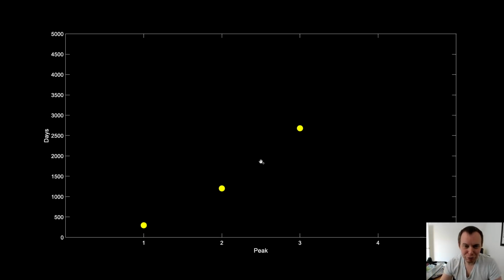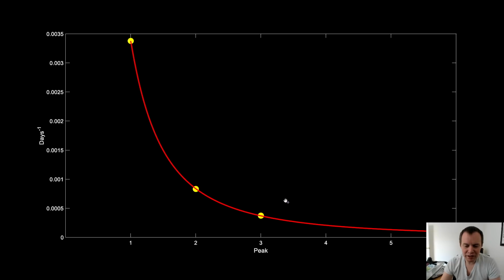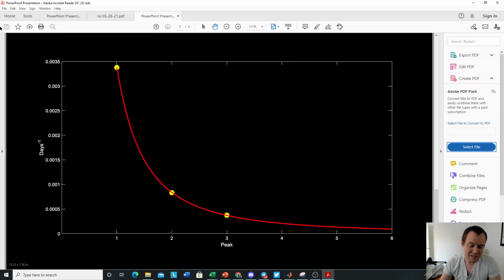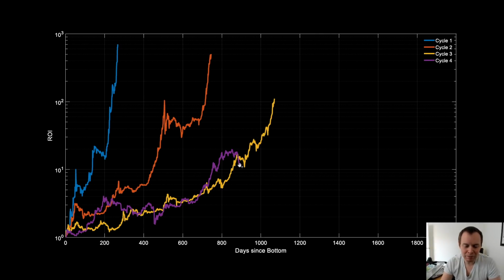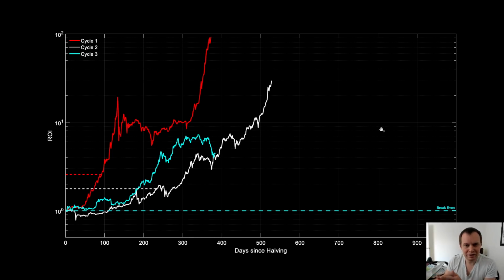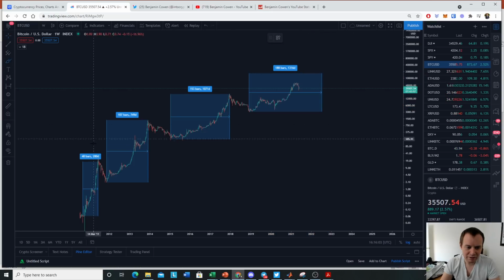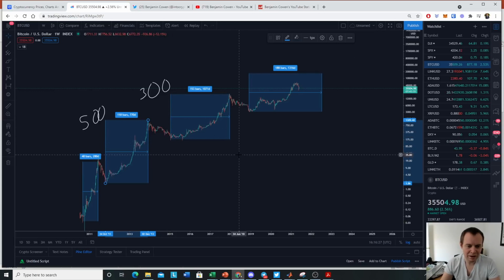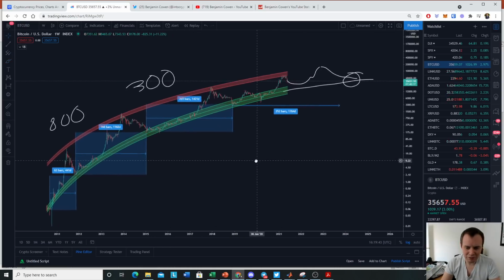Bitcoin: Dubious Speculation On The Timing Of A Market Cycle Peak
Good ol' fashioned dubious speculation. Nothing more, nothing less. Since I already ruffled some feathers this week, what's a few more feathers ruffled?  Nothing worth taking to the bank, but something worth pondering during your lunch break. When do you think the market cycle peak will occur for Bitcoin?